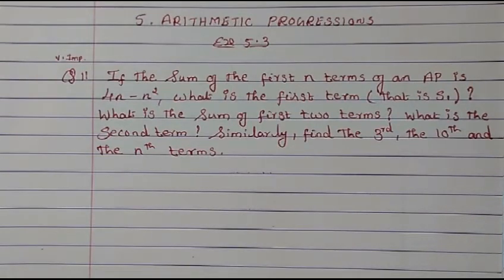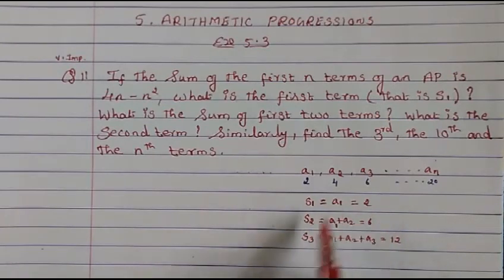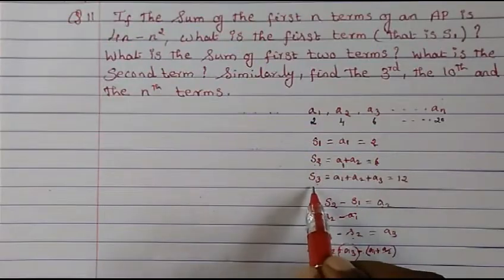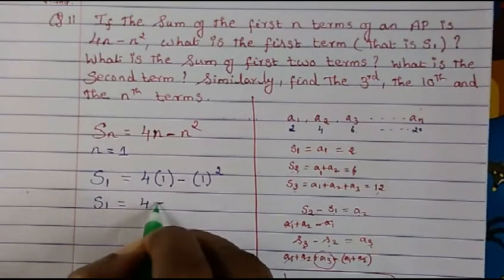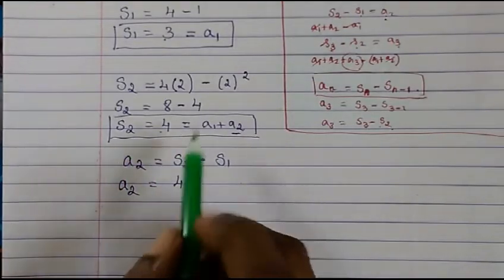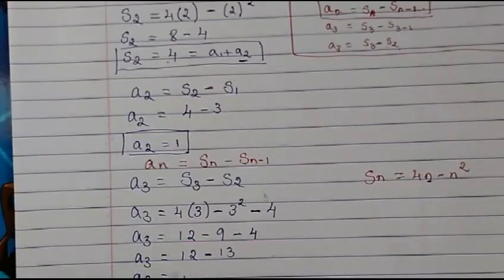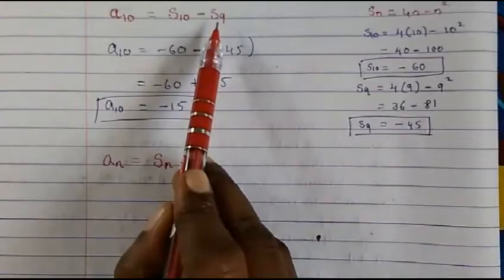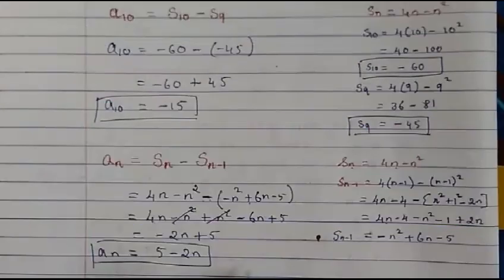10th Maths NCERT. 5. Arithmetic Progressions. Ex.5.3, Q11